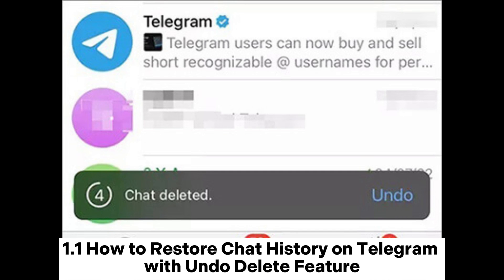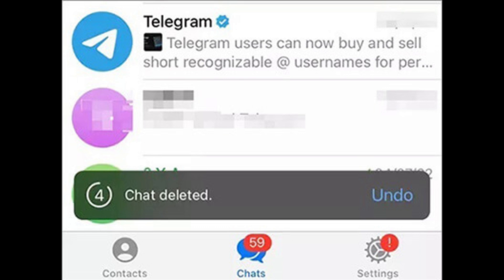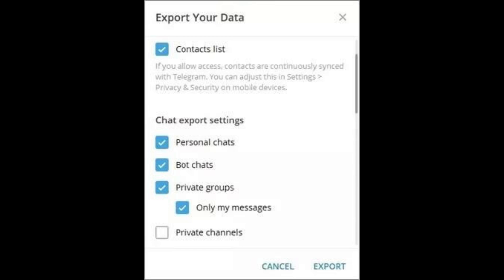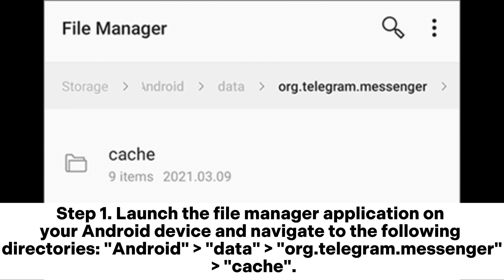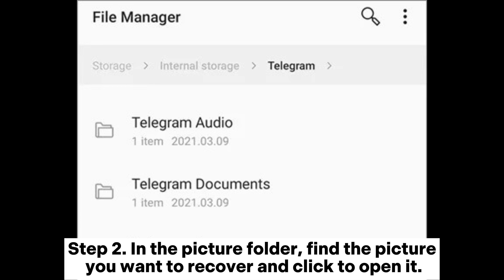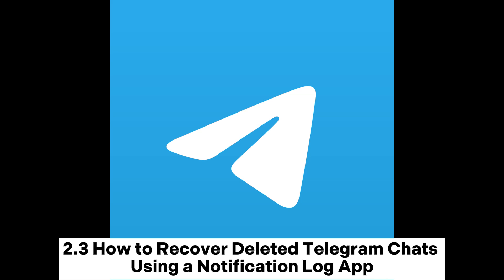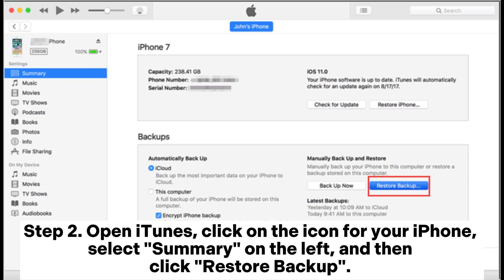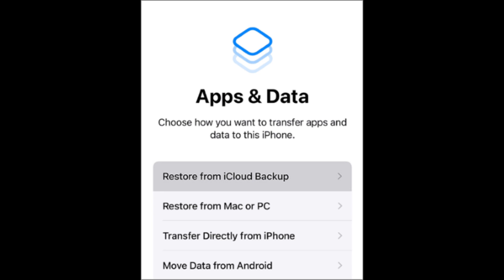How to Recover Deleted Telegram Messages [Android & iPhone]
Explore solutions on how to recover deleted Telegram messages for Android and iPhone. Find ways to retrieve lost messages in this video.

00:00 Start
00:03 Part 1. How to Recover Deleted Telegram Messages [Android & iPhone]
00:15 1.1 How to Restore Chat History on Telegram with Undo Delete Feature
01:06 1.2 How to Recover Deleted Messages on Telegram via Telegram Desktop Version
01:50 1.3 How to Restore Deleted Telegram Conversations by Contacting Telegram Support
02:19 Part 2. How to Restore Telegram Chat History on Android
02:33 2.1 How to Recover Deleted Telegram Messages from Android Cache Folder
02:55 2.2 How to Retrieve Lost Telegram Messages Through Telegram's Images Folder
03:37 2.3 How to Recover Deleted Telegram Chats Using a Notification Log App
04:08 Part 3. How to Restore Telegram Chat History on iPhone
04:24 3.1 How to Recover Vanished Telegram Messages Using iTunes Backup
04:56 3.2 How to Recover Deleted Telegram Messages Using iCloud Backup